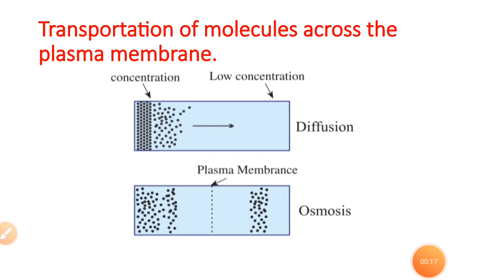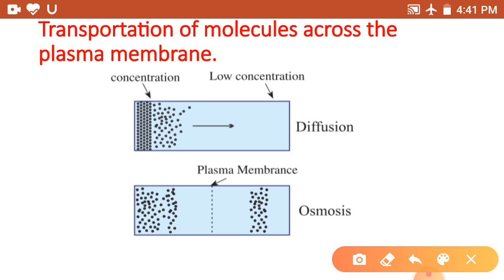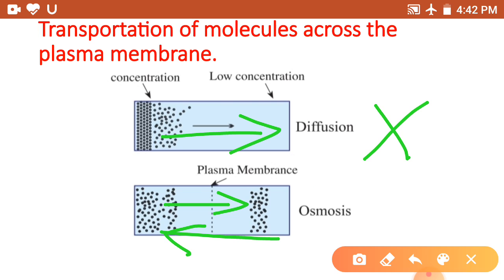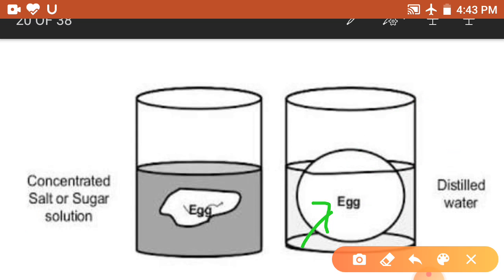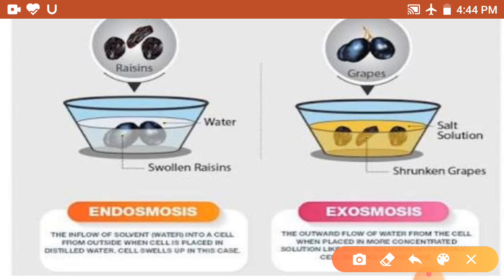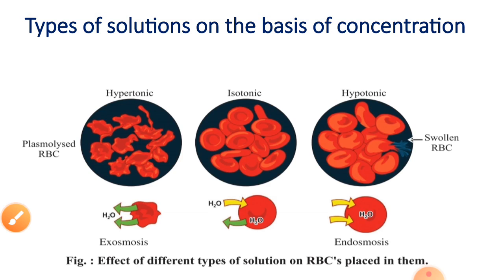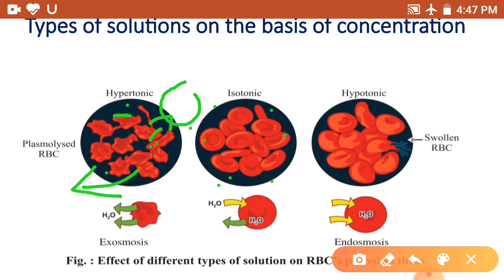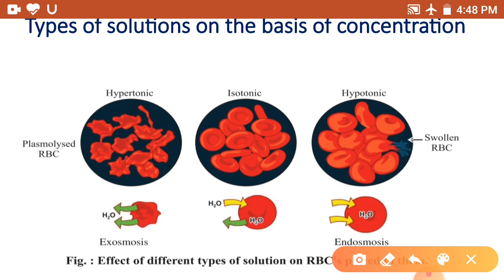Samarpan Gnyan School, Class 9, Science, Chapter 5, Fundamental unit of life : Cell, Part 3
Class 9, Science, Chapter 5, Fundamental unit of life : Cell, Part 3